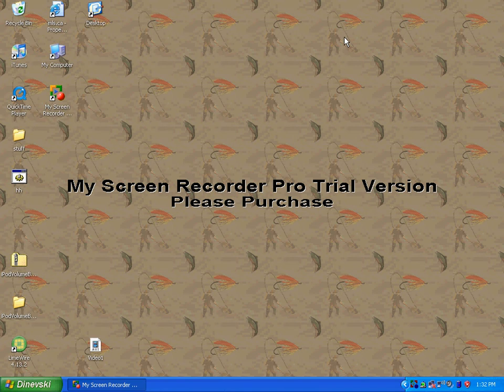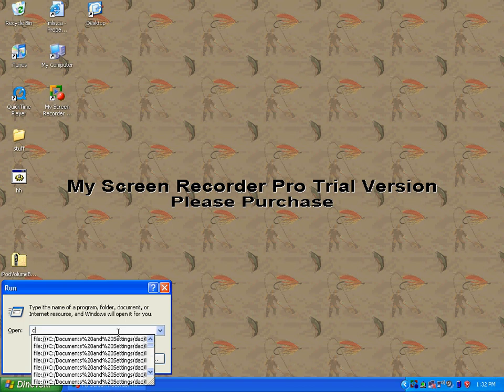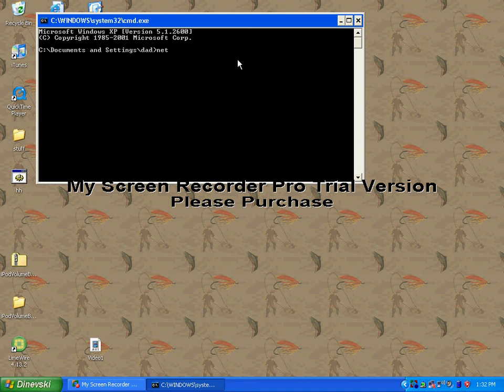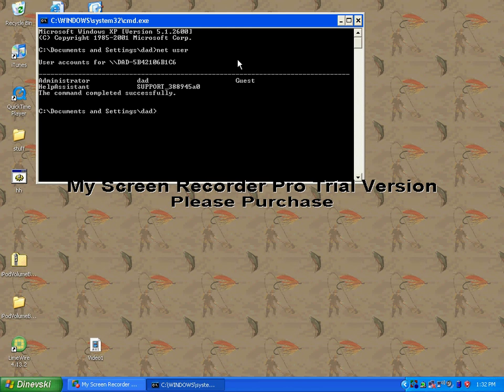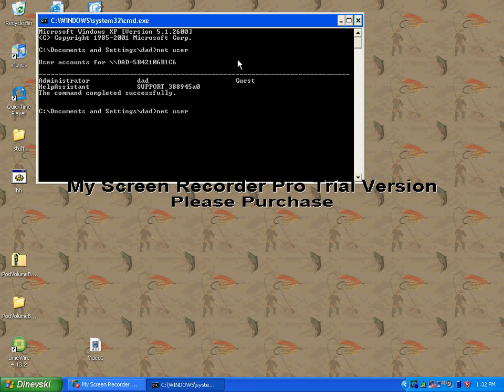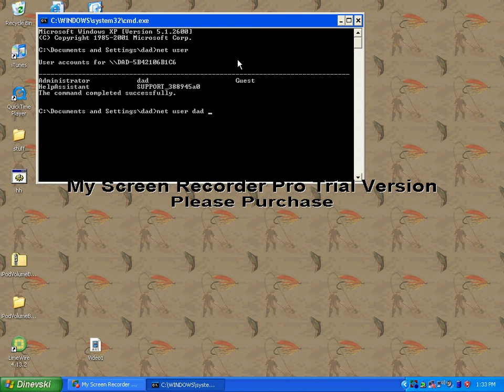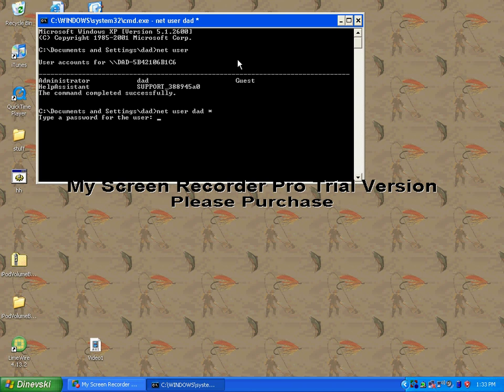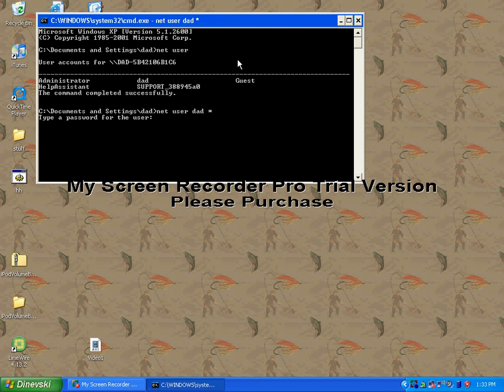How to hack xp acounts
first click start then run then type
cmd
then the black thing should pop up
type
net user
then the selections of user acounts will be ther then type
net user acount name *
then enter then it should say type a new password then type watever then hit enter then type it again